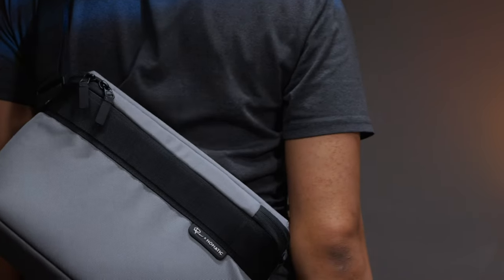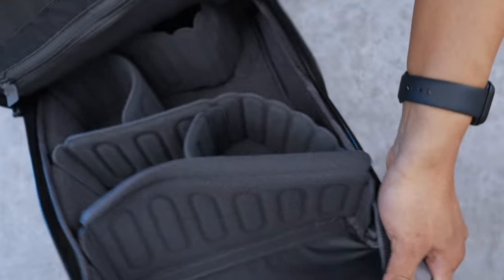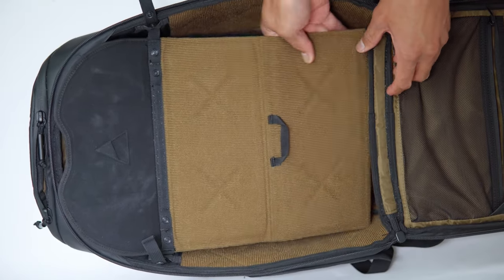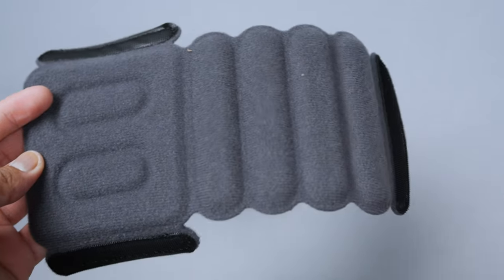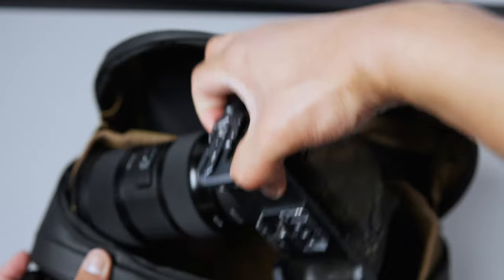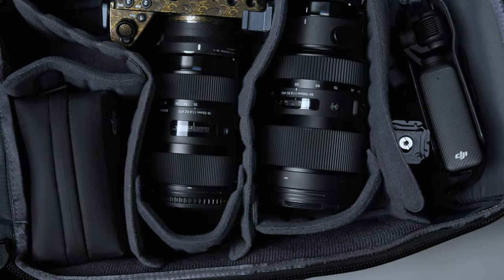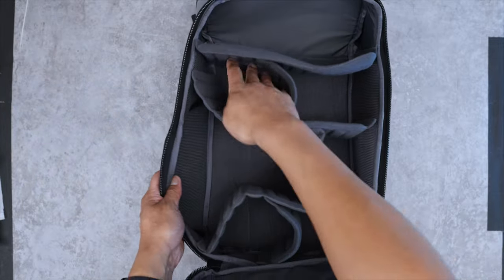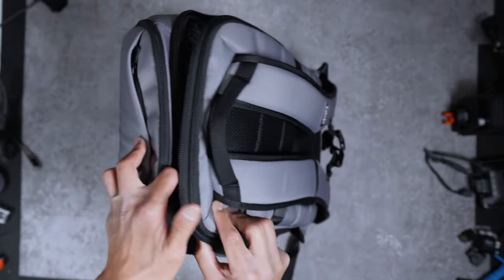Best Premium Camera Bag on a Budget: Luma Bags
Nomatic Luma Camera bag from Peter McKinnon short term review covering the experience of using the bags for every day carry.